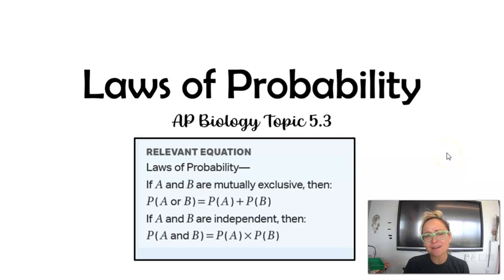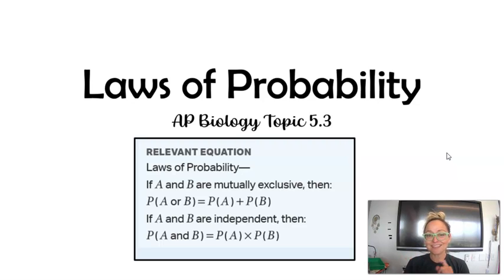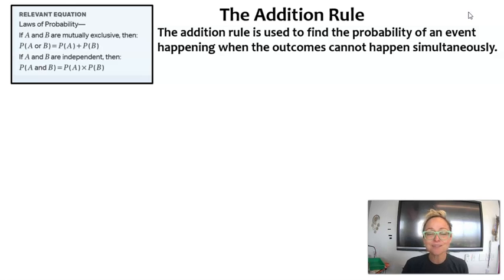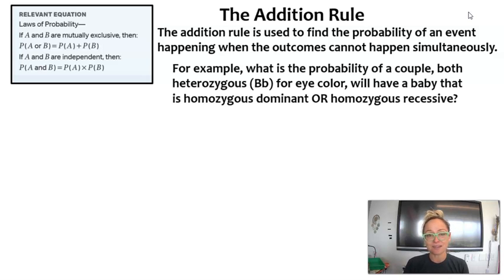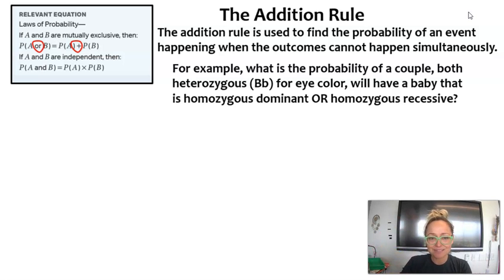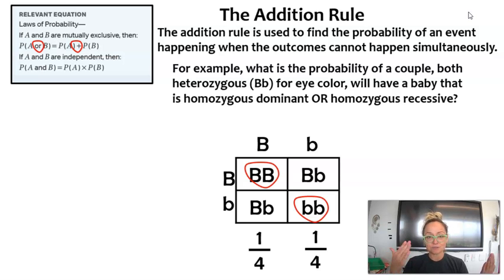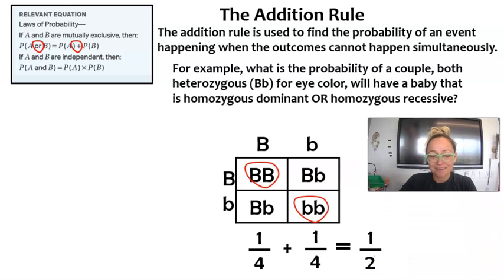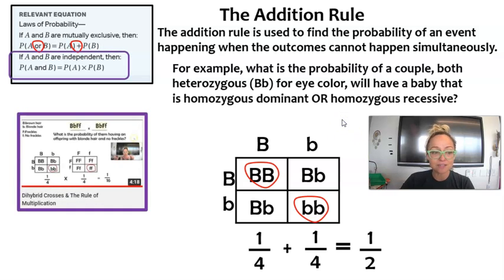AP Biology Topic 5.3 Laws of Probability: Rule of Addition